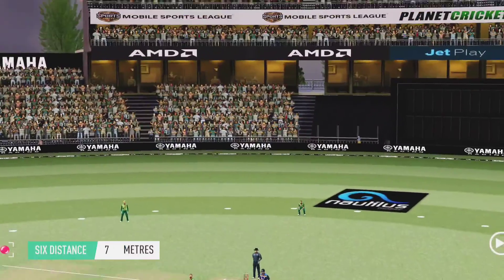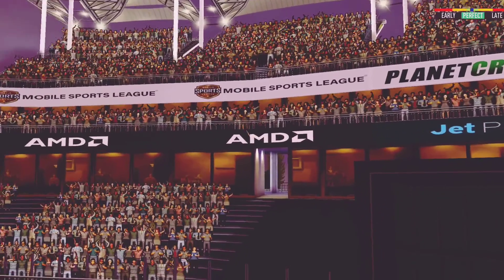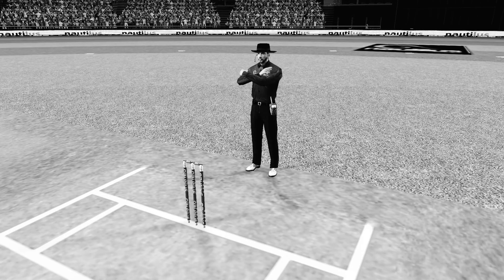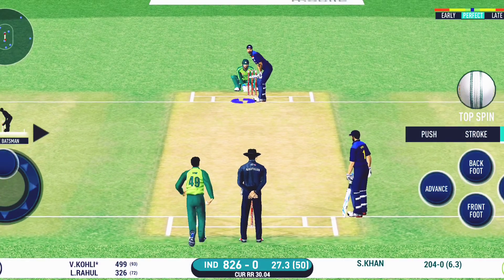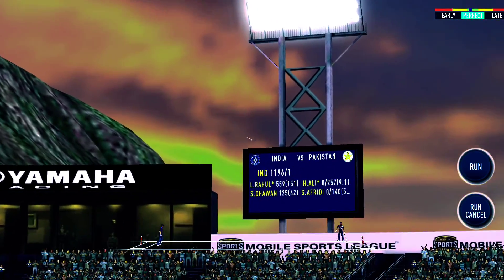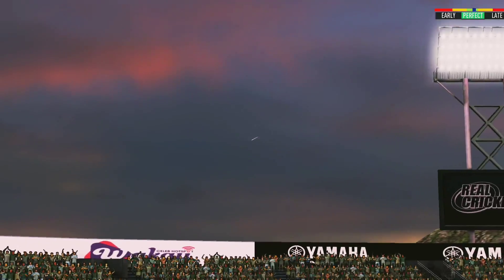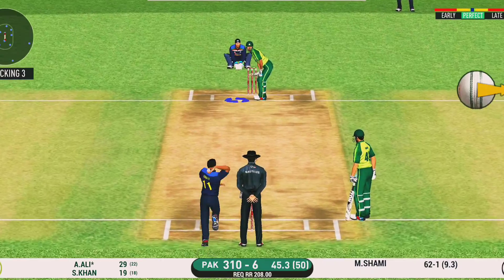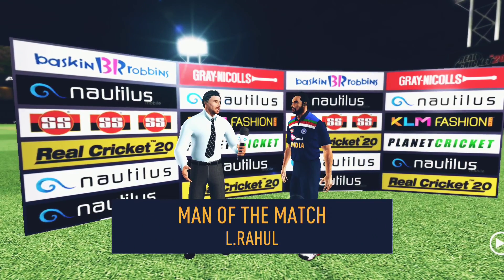Ind vs Pak ODI match 🔥🔥 realcricket20 realcricket22 realcricket3d cricket video 🏏🏏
Ind vs pak odi match 🔥🔥 16/09/2022
Real cricket 20 real cricket match
real cricket

cricket match real cricket real cricket 19
match India vs pak ODI match 🔥
first odi match in real cricket game
real cricket match 2022
cricketreal cricket 22
rc22
how to take wickets in rc22
rc 22
real cricket 22 login problem
real cricket 22 aakash chopra commentary
real cricket 22 3gb ram download
real cricket 22 bowling trick
rc22 vs rc20
how to download real cricket 22
rc22 download link
how to play yorker in real cricket 22
rc 22 ipl auction unlock
batting tips for real cricket 22
cricket news
rc22 new update
cricket shorts
rc22 gameplay
cricket
wcc3 new update
gamerx
rc22 bowling trick
gameplay
octal
real cricket 22 mod apk
rc 22 ipl auction
cricket 22
rc22 hack mod apk download
how to hack real cricket 22
rc 22 on max hard core difficulty
top 10 cricket games for android
virat kohli
hard core difficulty
real cricket 22 shot of the week
cricket games
hard core
rc22 shorts
shorts
rc22 hard mode gameplay
real cricket 22 ios
rahulrkgamer
asia cup 2022
real cricket 22 hard core
real cricket 22 shorts
rc22 mod apk download
real cricket 22 hard mode
rc22 tips and tricks
rc22 bowling tips and tricks
rc22 test match bowling tips
rc 22 ind vs pak
virat kohli shot in rc22
ind vs pak asia cup 2022
rc22
cricket
memes
nautilus mobile
realcricket22
realcricket
realcricket21
rc 22
rc22 new update
rc22 bowling tips
wcc3 new update
rc22 gameplay
rc22 batting tips
live sports
rc22 new update today
gamerx
real cricket 22 update
cricket live
learn easy
gaming
final over
last over
rc22 bowling trick
real cricket 22 batting and bowling tricks
real cricket 22 mod apk download
cricket new games
cricket games
real cricket 22 new gold shot #309
real cricket 22 new shot
how to get legend player in real cricket 22
rc22 gamerx
real cricket 20 update
mt gamers starji
india vs pakistan asia cup 2022
asia cup 2022
india vs pakistan asia cup 2022 highlights
asia cup 2022 highlights
india vs pakistan
asia cup 2022 india vs pakistan
india vs pakistan 2022
india vs pakistan t20 2022
real cricket 22 release date
shorts
india a vs new zealand a cricket live
real cricket 22 mega update
real cricket 22 new update kab aayega
real cricket 22 new update release date
pro players
pro player trick in rc 20 new update
pro player in every spin
shorts
funny
short
youtube shorts
rock squad
professional wrestling
व्यावसायिक कुश्ती
सुपरस्टार
मैच
डब्लू डब्लू ई
पहलवान
कुश्ती
finishing moves
combat sport
trending shorts
virat kohli
cricket
rohit sharma
ms dhoni
kohli
virat kohli batting
cricket news
kl rahul
asia cup 2022
india vs south africa
sports
sports news
india vs australia
ind vs aus
bcci
ipl
india versis australia live score
virat kohli asia cup 2022
ind vs aus 3rd t20 live streaming
india vs australia toss today
watch india vs aus 3rd t20 live streaming
ind vs aus toss time today
india vs australia 3rd t20 toss
india versus australia 3rd t20 live score
india vs australia toss
ind vs aus 3rd t20 start time
virat kohli 71st century
ind vs aus toss time
india australia 3rd t20 live
ind vs aus live streaming
dinesh karthik wife name
virender sehwag
india vs australia t20 2022
pat cummins
virat
pakistani reaction on surya kumar yadav
cricket highlights
cricbuzz
kerala news
highlights
kerala news live
ipl 2021
mathrubhumi live
rcb
mi
csk
pbks
kkr
srh
t20
rr
malayalam news live
virat kohli press conference
team india
virat kohli century
suryakumar yadav
ind vs sa
xtratime
cricket comedy
hardik pandya
virat kohli batting today
india vs australia t20 highlights 2022
virat kohli bentley
virat kohli interview
virat kohli 100
king kohli
latest cricket updates
virat rohit celebration video after win
rohit sharma and virat kohli celebration video
virat and rohit celebration
virat kohli and rohit sharma celebration
telugu news
telugu sports
telugu sports news
telugu cricket
telugu cricket news
ganguly
ipl 2022
live score
ntv
ntv sports
virat rohit video after win today
virat kohli inform
virat kohli against australia
virat kohli 50
virat kohli against africa
virat kohli batting practice today
virat kohli form